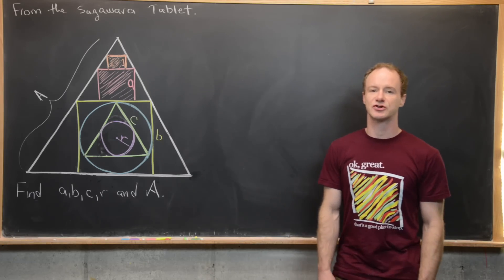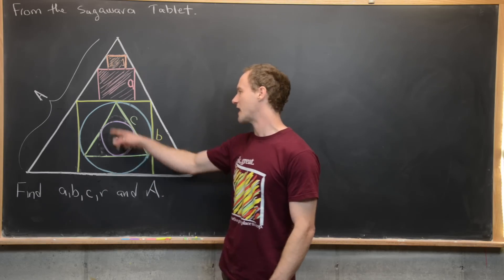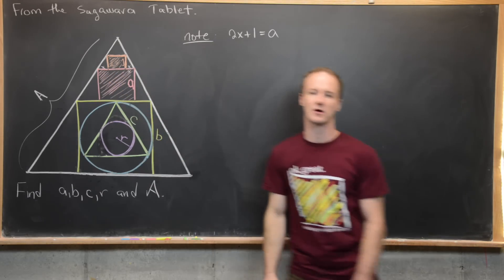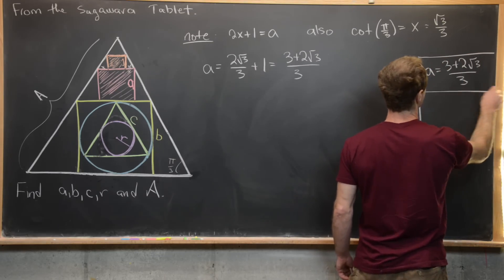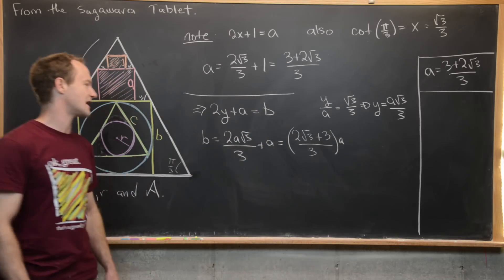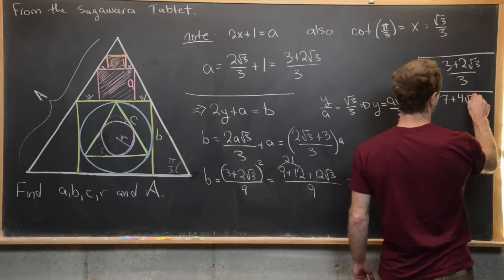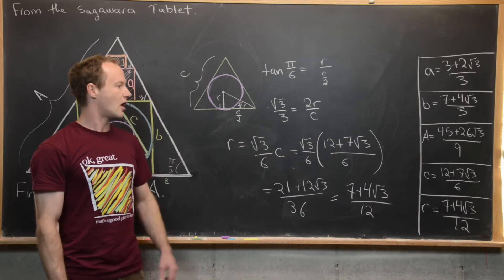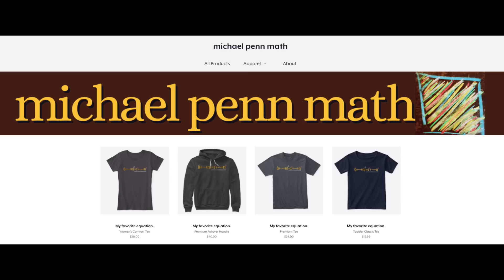An inscribed tower of squares.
We solve a nice traditional Japanese geometry.

Differential Forms: